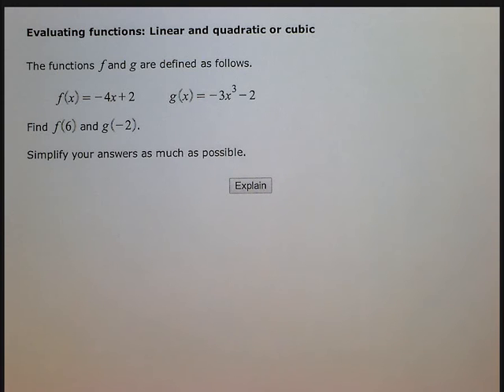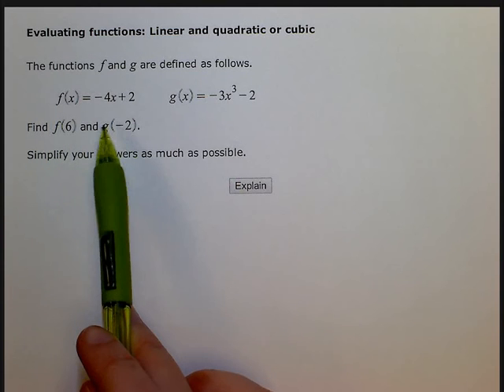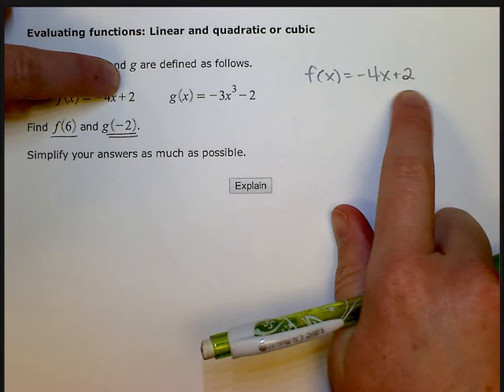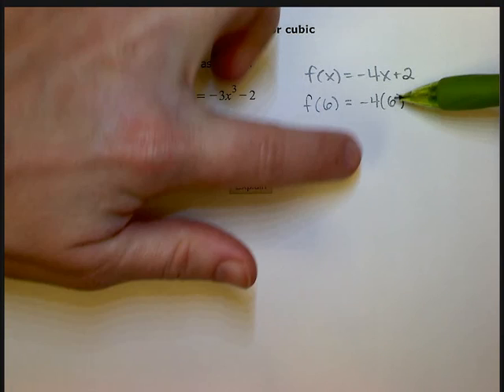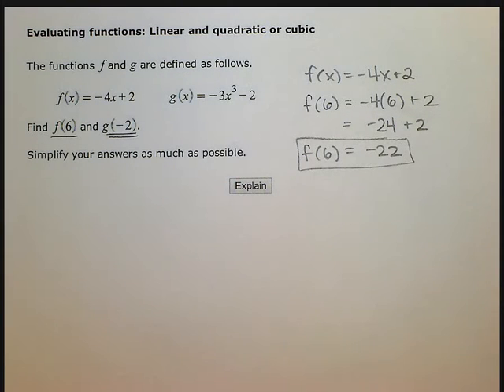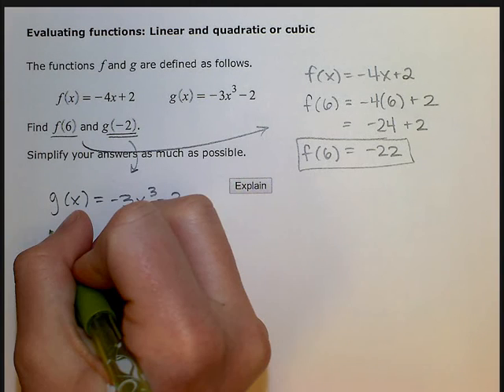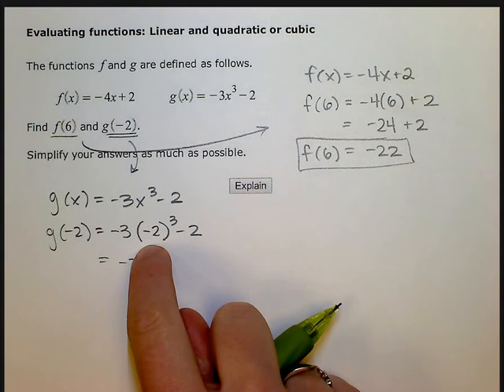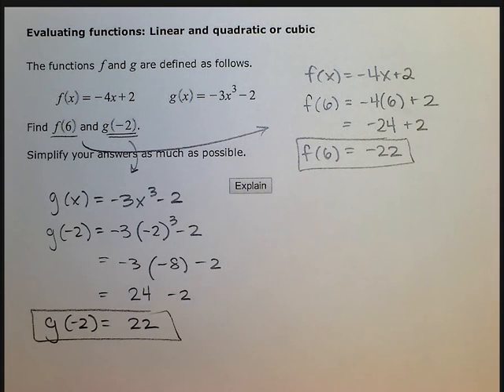Evaluating functions: Linear and quadratic or cubic (SB)